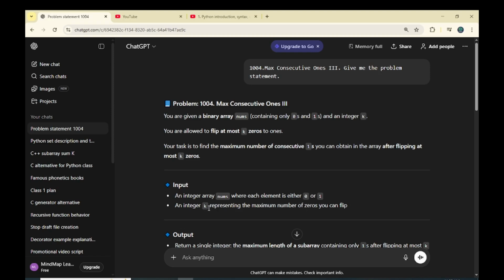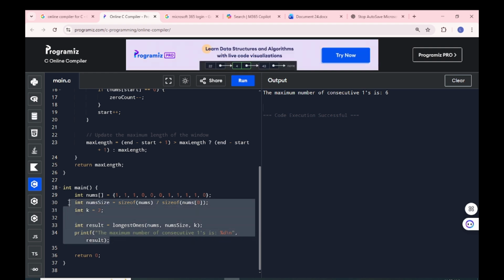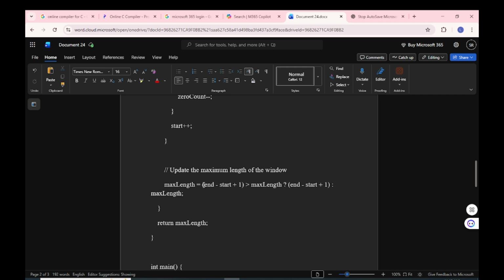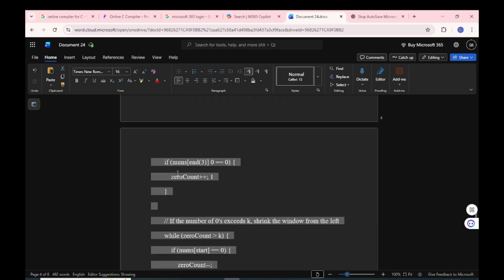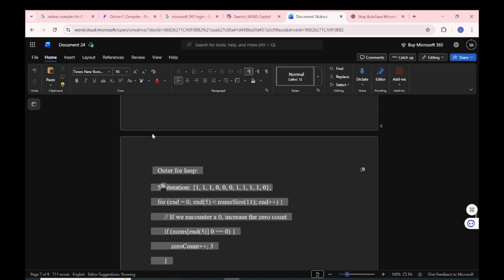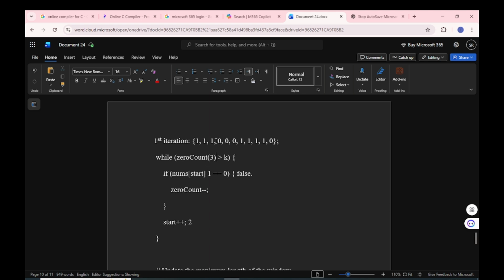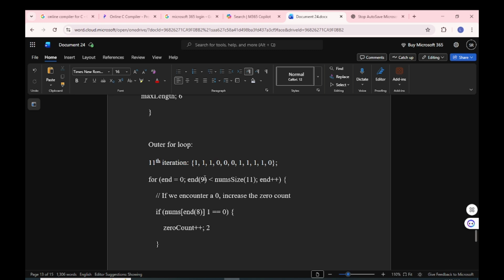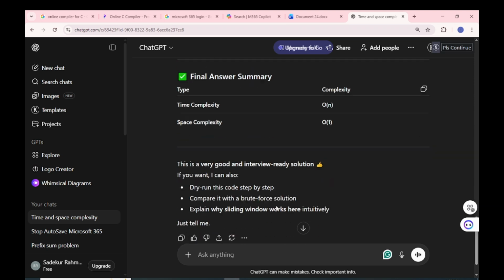12. Max consecutive 1's (LeetCode - 1004).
Max Consecutive 1’s (LeetCode 1004)

In this video, we simulate the solution of LeetCode Problem 1004 – Max Consecutive Ones III step by step.
Instead of jumping directly into code, we focus on understanding the logic and thought process behind the solution.

This lesson is useful for:

Beginners in problem solving

Learners who want to understand sliding window logic clearly

Why brute force is not efficient

How the sliding window idea works (through simulation)

How to track zeros and window size

How to think like an interviewer expects

This video is about thinking, not memorizing code.

📘 Step-by-step simulation
🧠 Clear logic building
💻 Interview-oriented thinking